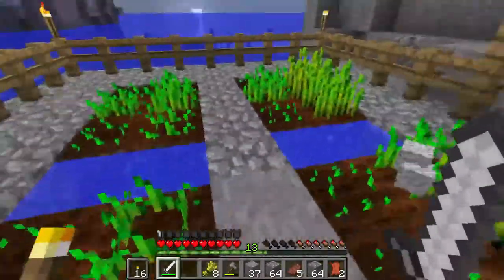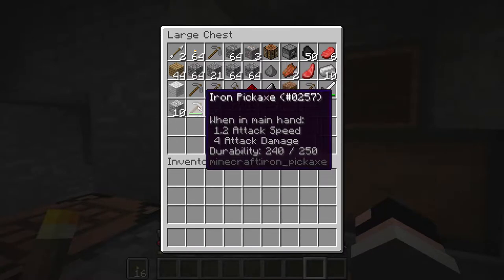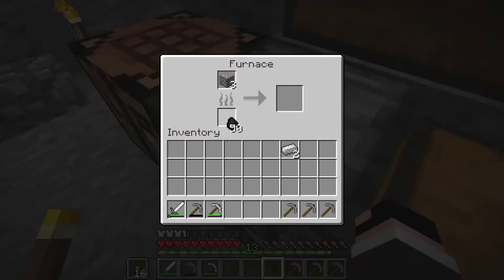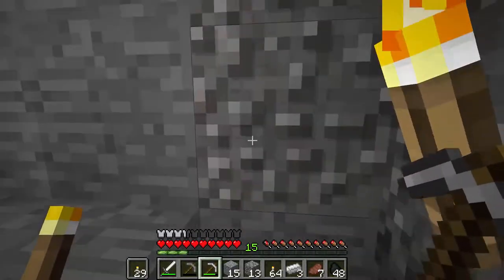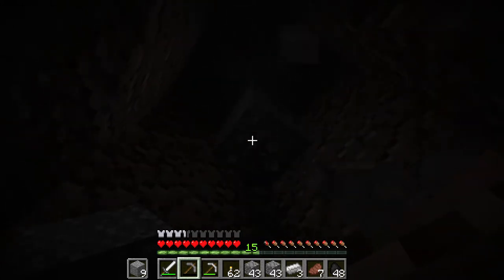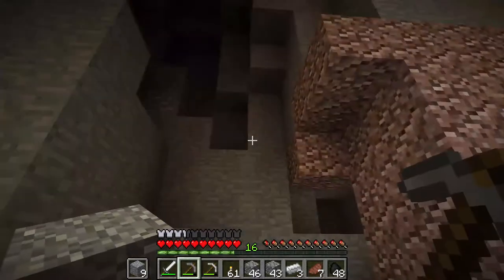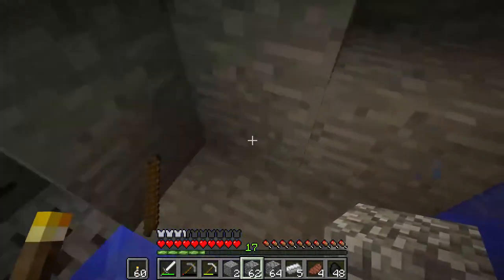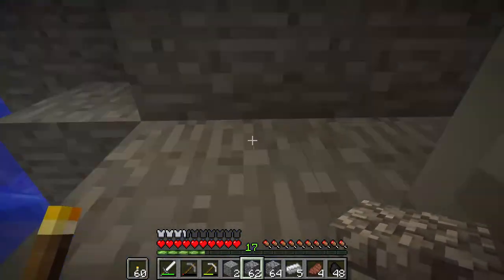Welp, We Don't Need To Worry About Iron! Minecraft The SS Tutorials Season 2 Episode 3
Hey Guys!

nbe here again. Today we found a lot of iron as
you can probably tell by the title and thumbnail.

I just want to say sorry because I tried to record
a video like this where I got a pretty good amount
done, but sadly all of the footage was gone. I could
here my voice perfectly but the video was frozen.

World Seed: 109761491 Just copy and paste those number into
your game and it should work